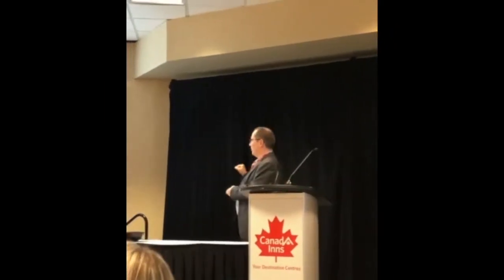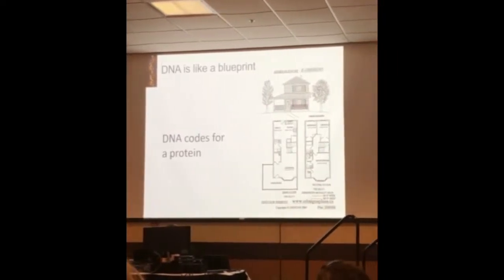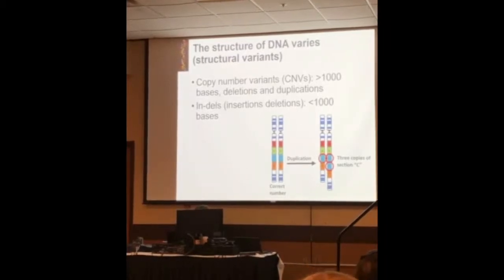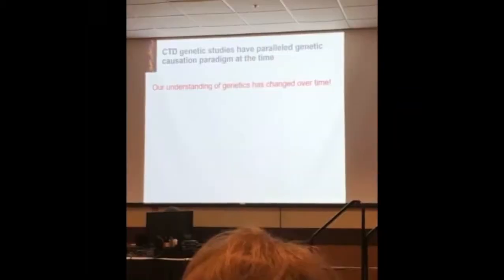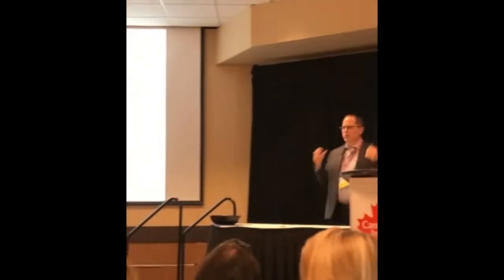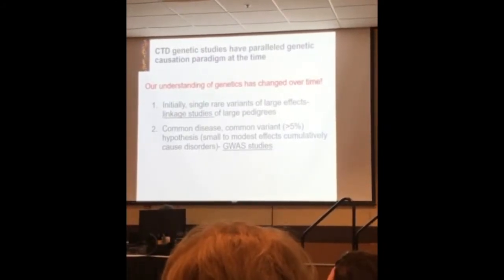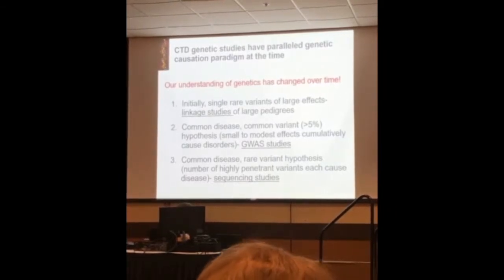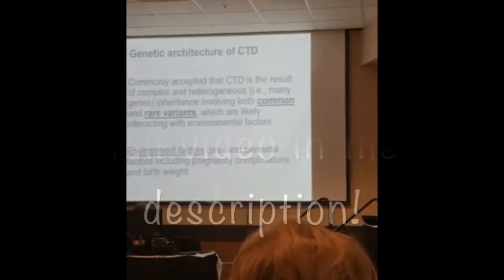Trailer to Dr. Gary Heiman's Speech on Tourette Syndrome genetics